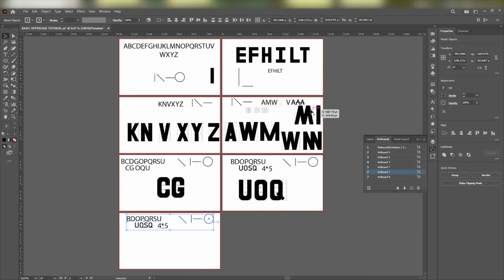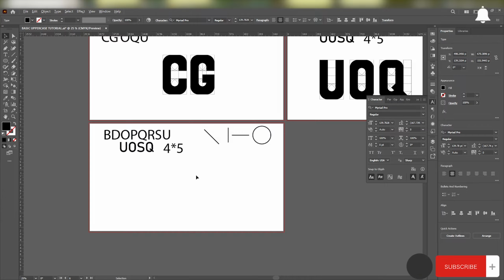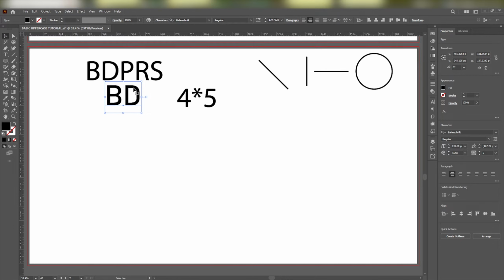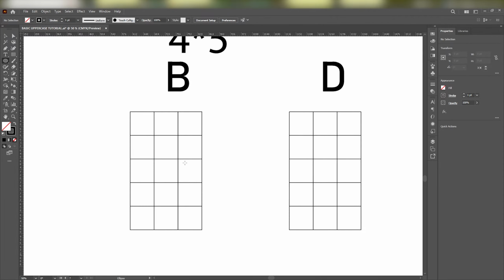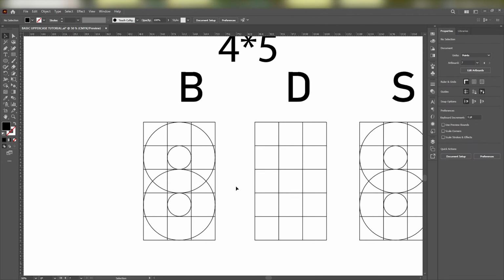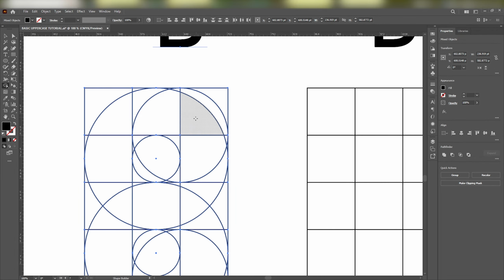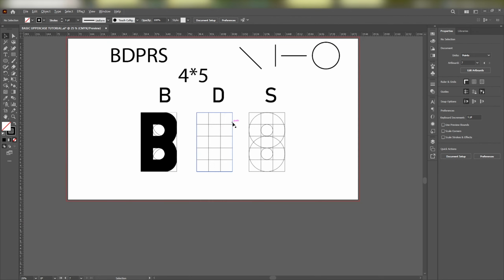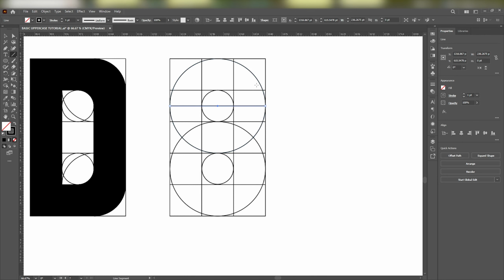Mastering Uppercase Typography Basics: Crafting Letters B, D, and S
Welcome back to our typography journey!

In this episode, we're delving into the elegant curves of letters B and D. Learn the art of creating these beautiful letters using grids and circles. Plus, the letter S makes an appearance too! Join Nicholas as he breaks down the basics, paving the way for your typographic creativity.

Explore the art of lettering with us!

5:46 How to create the basic letter 'B' using grid.
12:00 How to create the basic letter 'D' using grid.
13:12 How to create the basic letter "S" using grid.

Check my channel for the Full Design Processes logo design sketch graphics . . . .